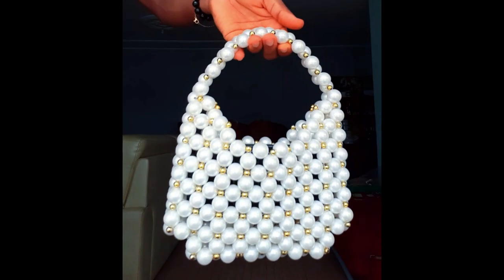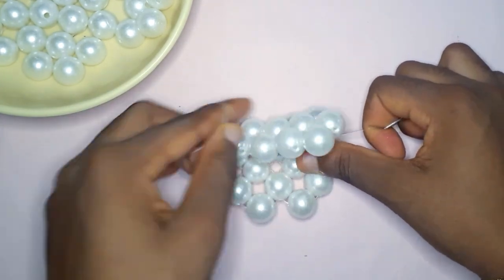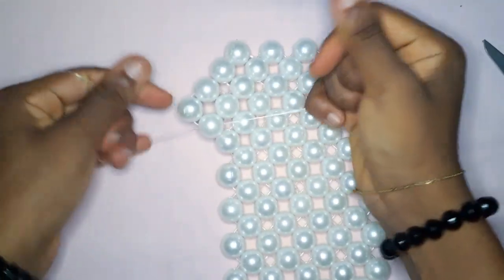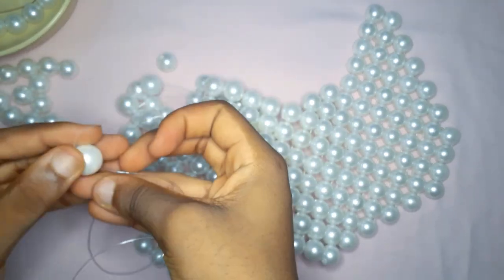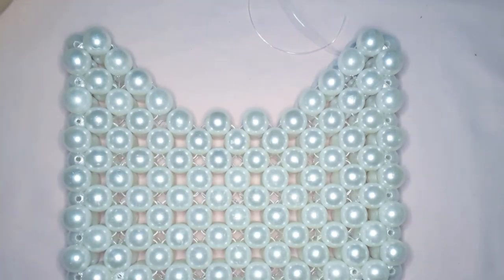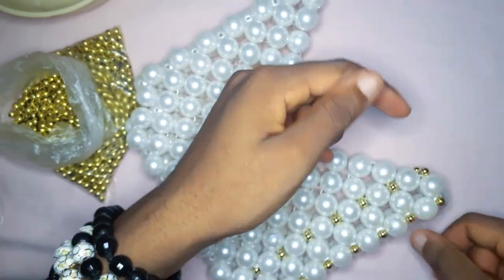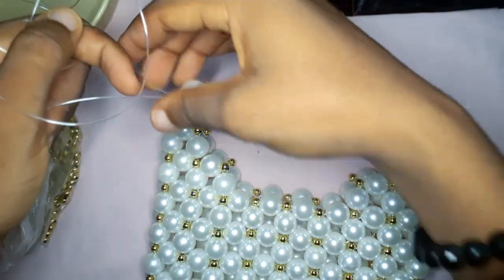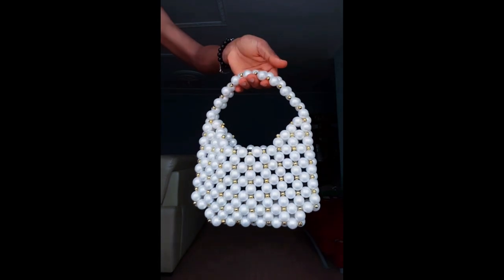DIY CLASSY PEARL BEADED BAG || CLASSY PEARL BEADED BAG WITH ONE PACK OF BEADS || BEGINNER FRIENDLY